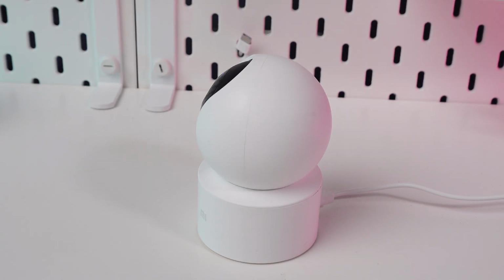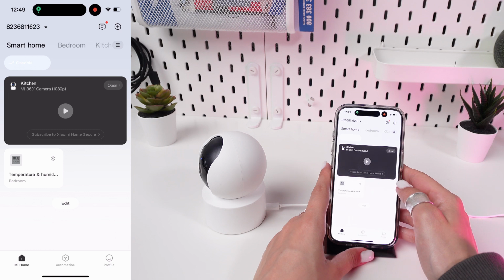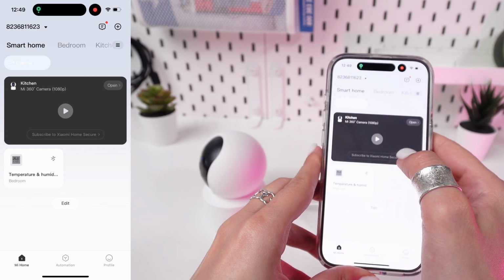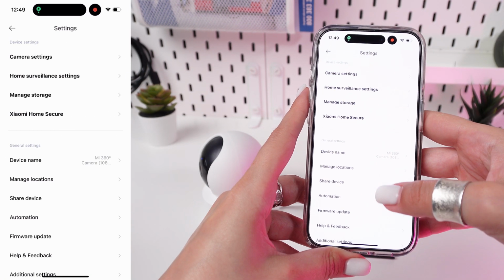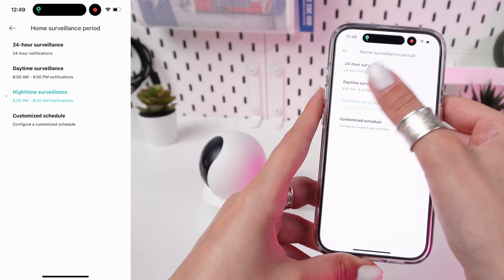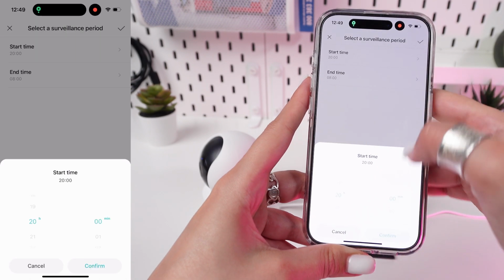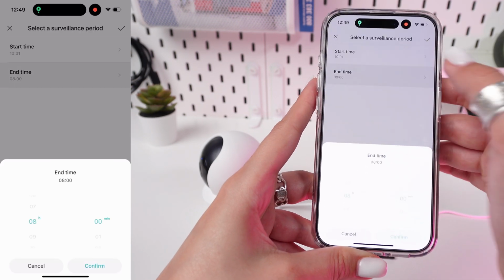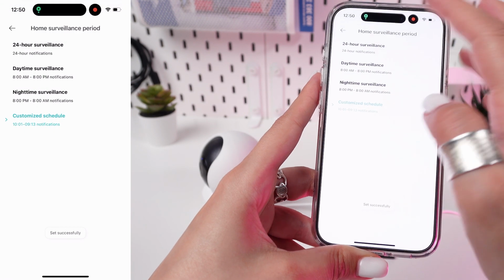How to Set Surveillance Period on Xiaomi Mi 360 Home Camera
Discover how to set the surveillance period on your Xiaomi Mi 360 Home Camera for optimized home security. This detailed tutorial will guide you through the process of configuring the surveillance schedule to ensure your property is monitored at the times you need it most. Perfect for enhancing security measures, managing monitoring hours, and customizing your camera's operation to fit your lifestyle. Watch now to maximize the efficiency and effectiveness of your Xiaomi Mi 360 Home Camera!